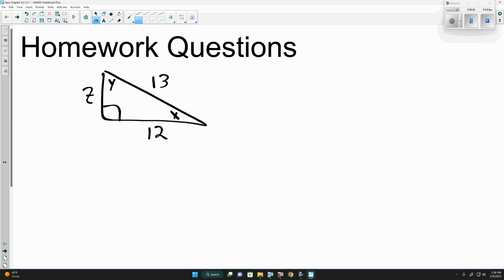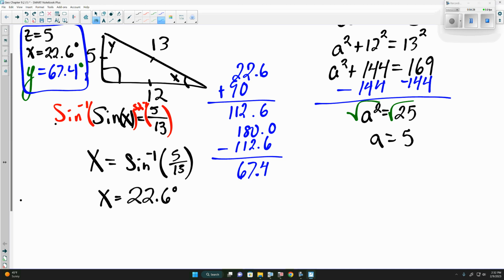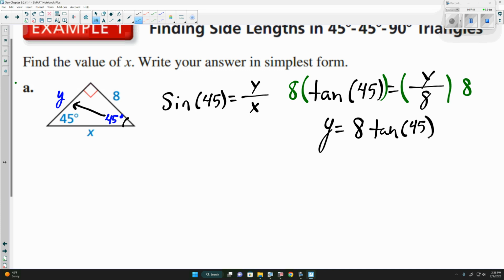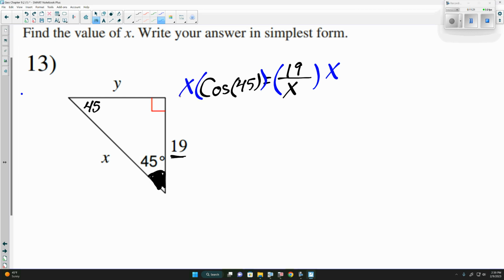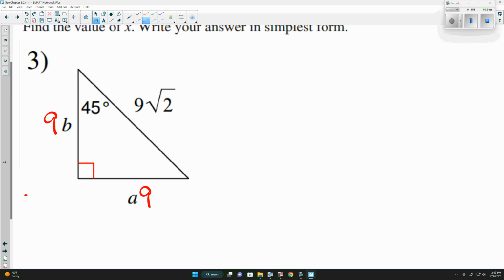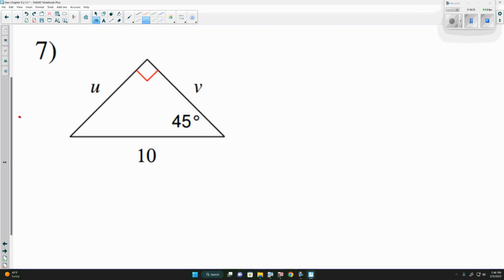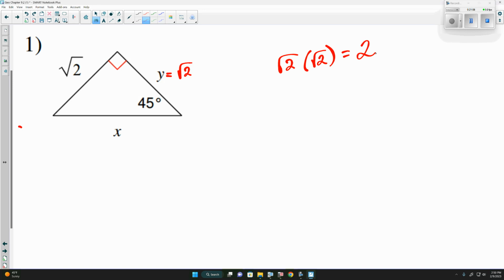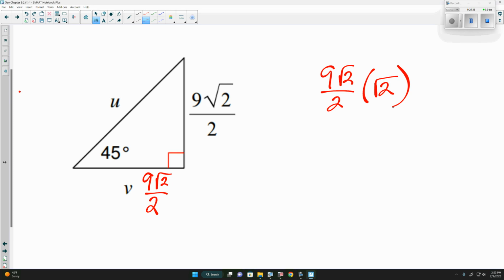Geometry Chapter 9.2 (1)